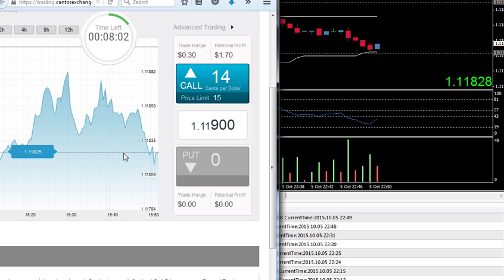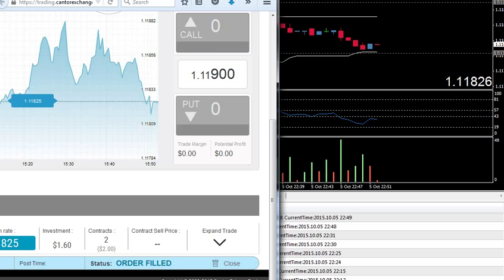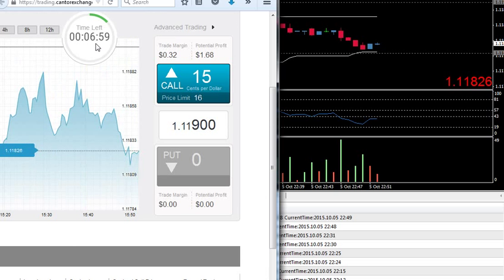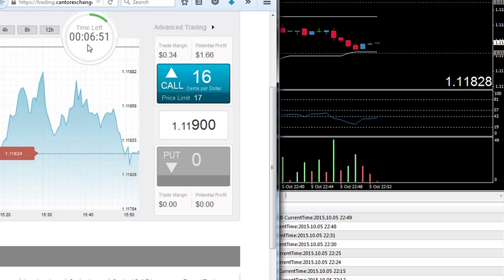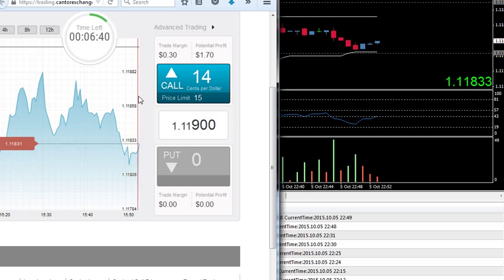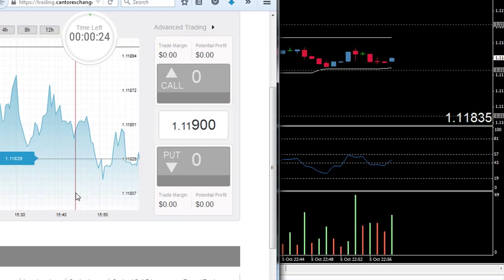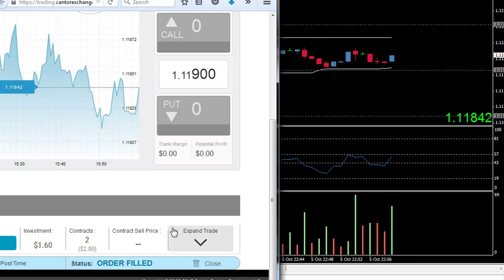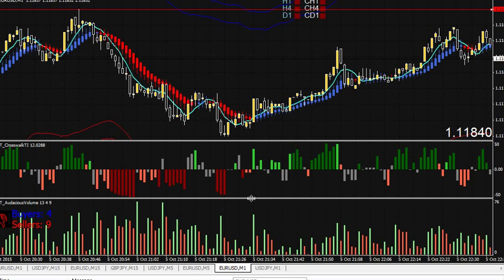Volume Spread Analysis trading 04 Cantor Exchange Binary Options n VSA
Fourth in our series on Volume Spread Analysis sometimes call VSA. How to put all the pieces together and take some VSA Trades. I am going to  take a live trade using our custom indicator Audacious volume and the Bigfoot indicator to market an interesting level for me. This trade is on the Cantor exchange a small but growing Binary options exchange regulated by the CFTC and available in the USA. I noticed a volume increase and a spike on the spread on a one minute chart and done a trade based on Volume Spread Analysis and the time of the day.

     This trade was Volume spread analysis along with understanding what markets were open at the time of the day. This was an end of day trade on the Cantor exchange and the day had been a down day so I thought less likely to turn sharply around before my exit in about 34 minutes. VSA helps you see that pop up and get a better entry.

 VSA looks at measuring the characteristics of volume and price action in the markets in order to locate cycles. Richard Wyckoff was a true inspiration for how we look at VSA and do our volume spread analysis although Mr. Wyckoff's work is over 90 years old now as we see it. Wykoff done a great job of explaining market manipulation and how to spot the hidden foot prints and intent of the larger players in any given market regardless of your are trading binary options,forex, futures etc. . Even though volume spread analysis has been around so long it is still very relevant today just like the topic of life on Mars from the song we listen to in this video. VSA is one of the most powerful concepts to add into your toolbox in this modern error where 73% of the markets are controlled by algorithms.

VSA
Volume Spread Analysis
forex trading
Technical indicators
VSA
market manipulation
volume
spread
analysis
market
manipulation
Binaryoptionstutor